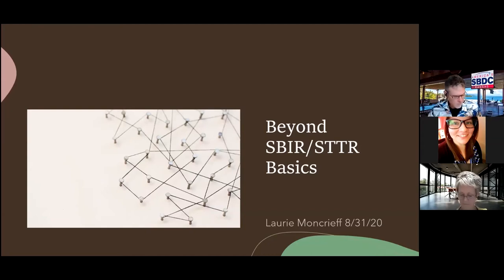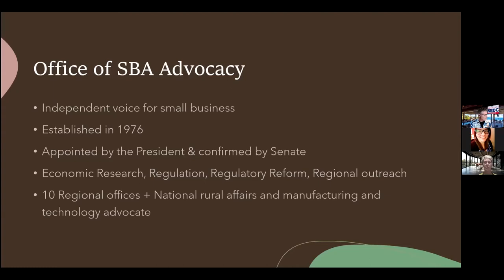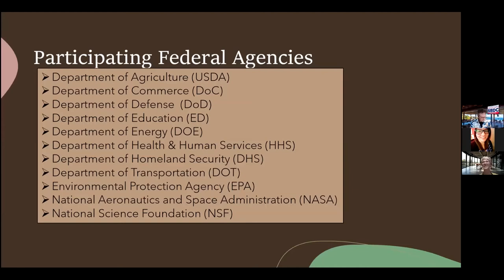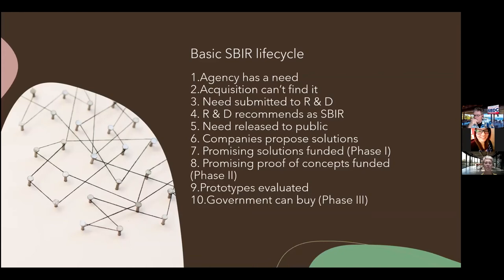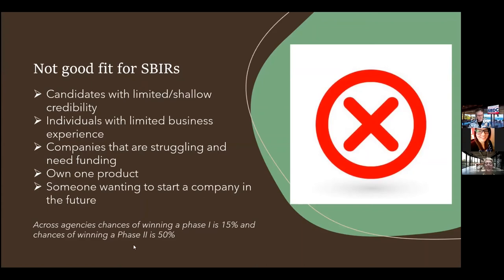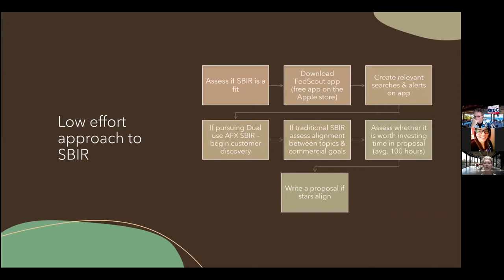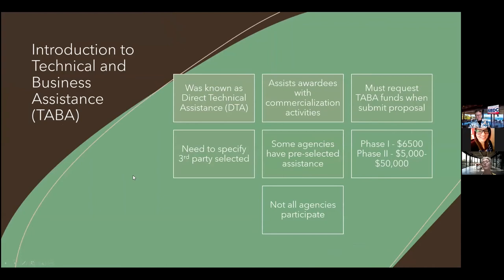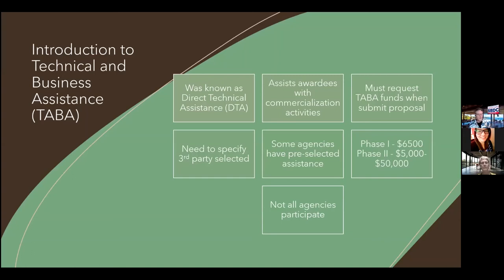Small Business Resources for SBIR Phase I & II (9/1/20)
Laurie Moncrieff, Executive Director of Restructuring Skills through Innovation & Technology (ReSET) and former Executive Director for DEFENSEWERX, will discuss resources available to small businesses as they navigate through SBIR Phases I & II.

Presented by Laurie Moncrieff